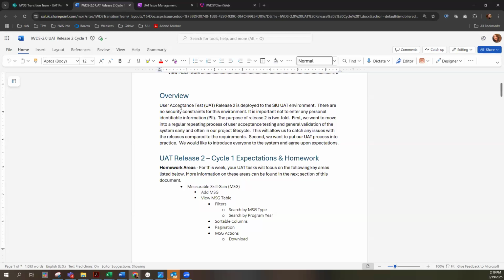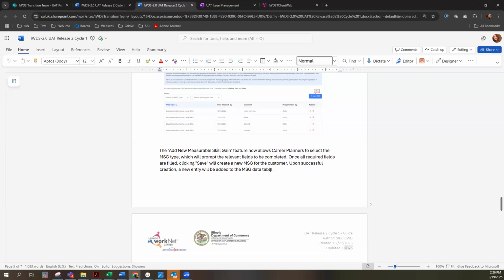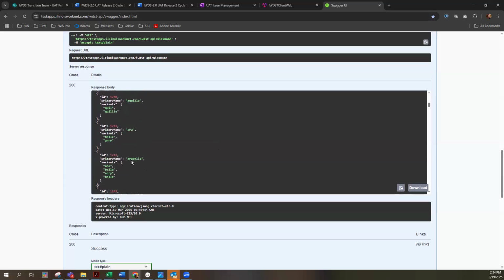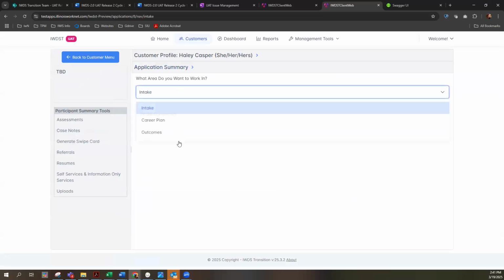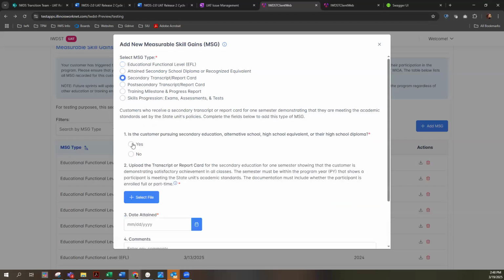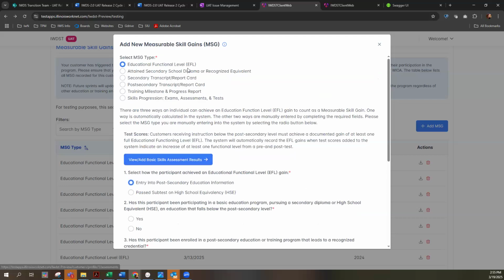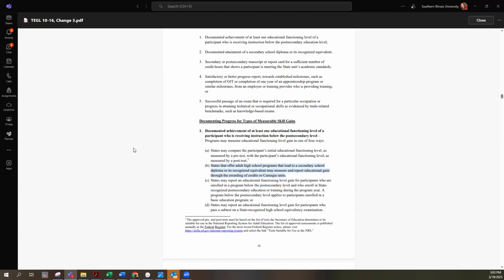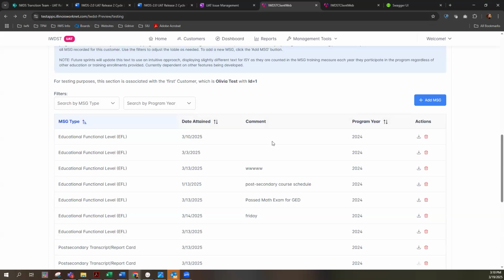IWDS 2.0 UAT Session with DCEO - March 19, 2025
This video covers User Acceptance Testing (UAT) for the MSG UI, updated Customer and Application Search, and the updated Customer Deduplicate Search.